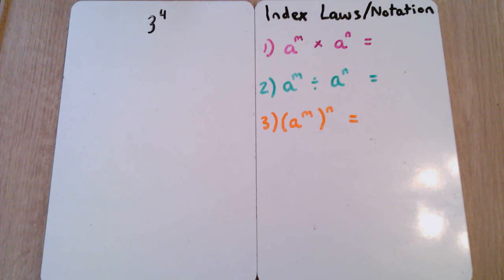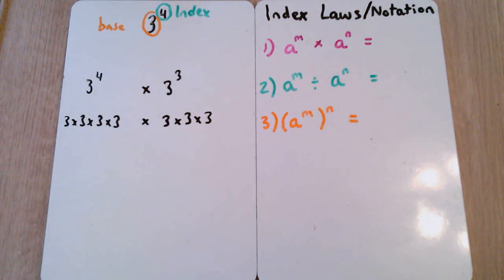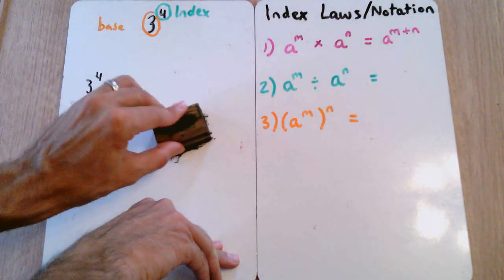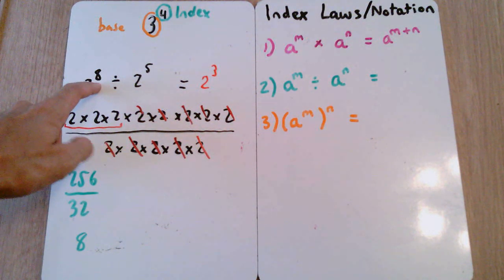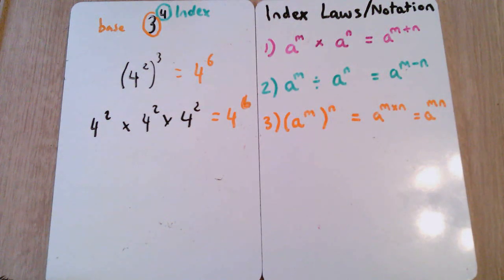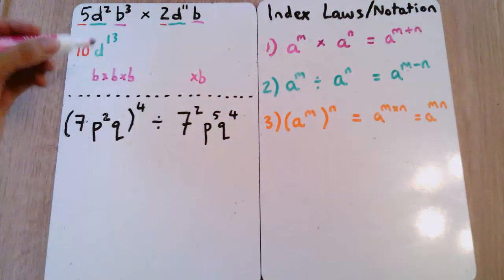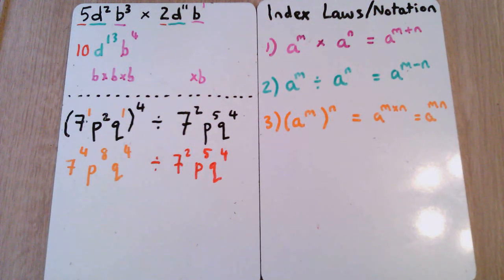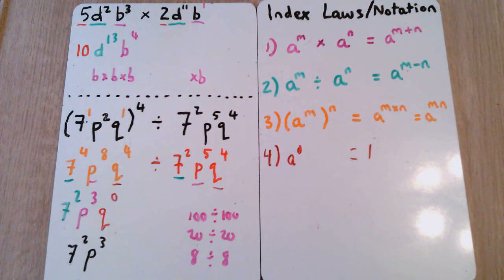Index Laws (I)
This video provides an introduction to index laws (indices)

It shows index notation, along with the multiplication rule, the division rule and the power rule

1) When multiplying values that have the same base, you add the indices and keep the base the same

2) When dividing values that have the same base, you subtract the indices and keep the base the same

3) When a value that has a power (index), is raised itself to another power, you multiply the indices together and keep the base the same